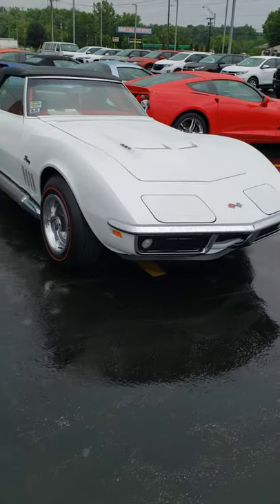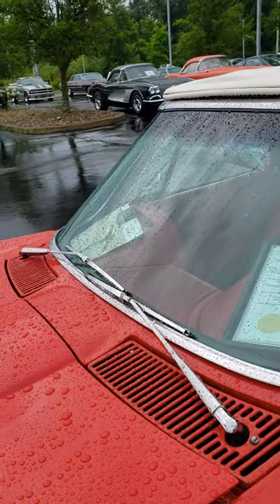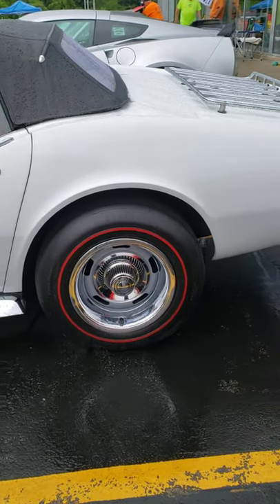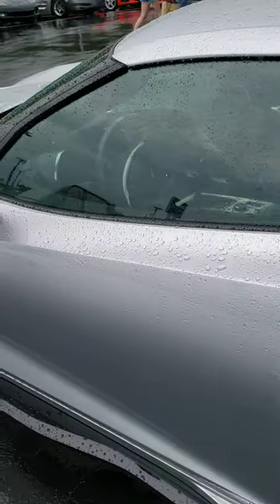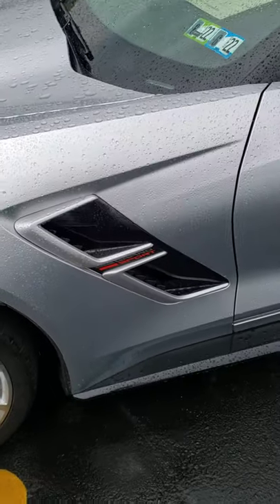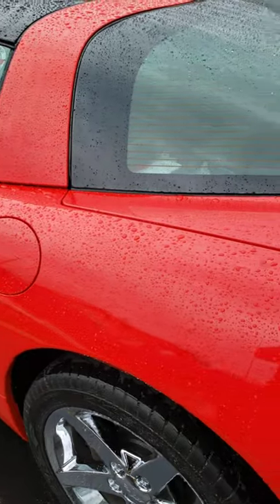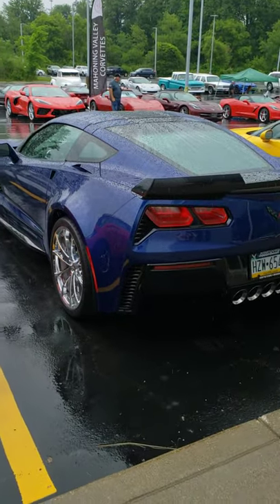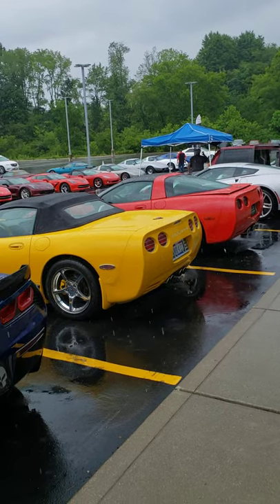Corvette Show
part 2